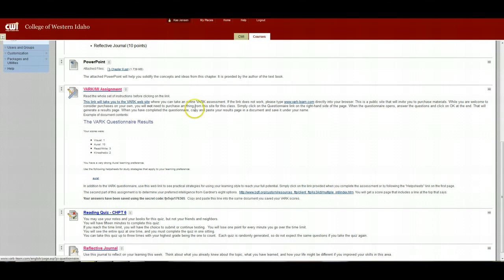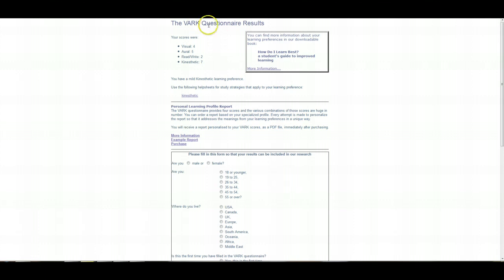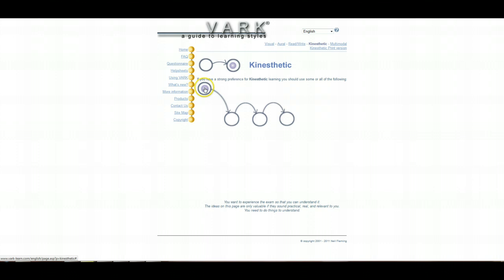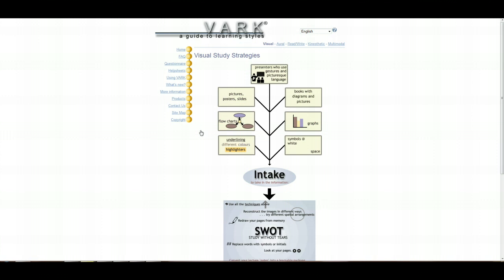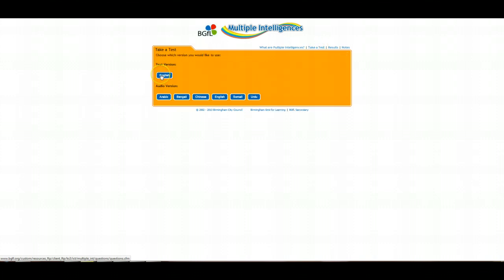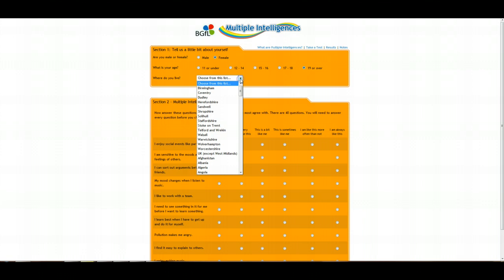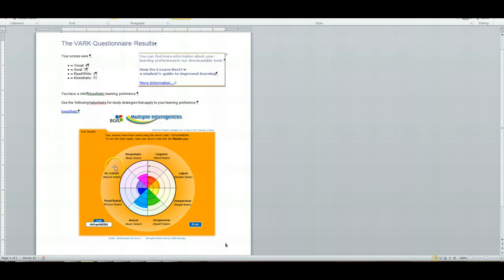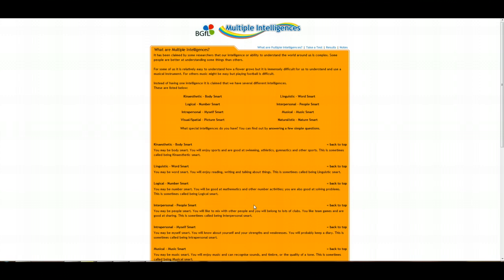How to do the VARK MI assignment - KJ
Instructional video for completing the VARK/MI assignment in STUS 101 with Kae Jensen.